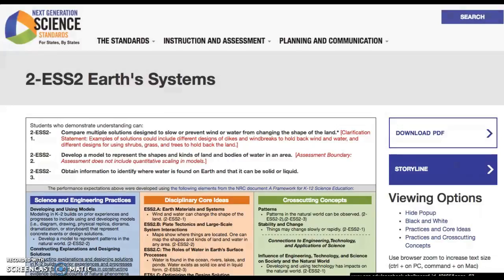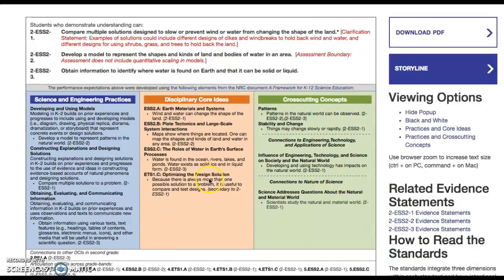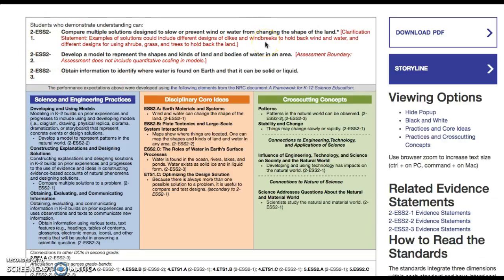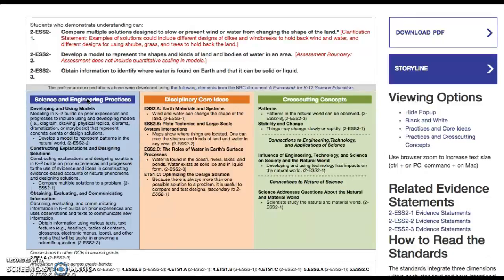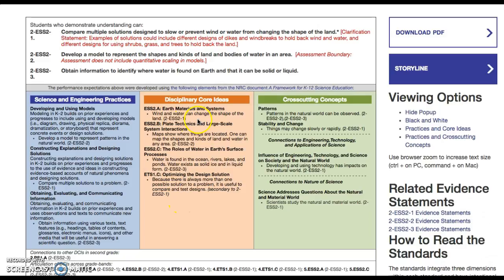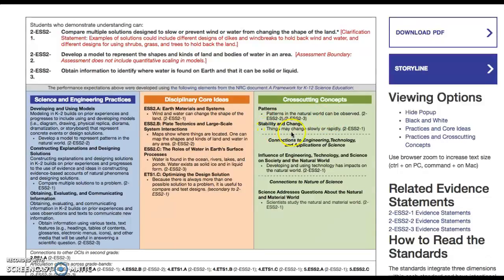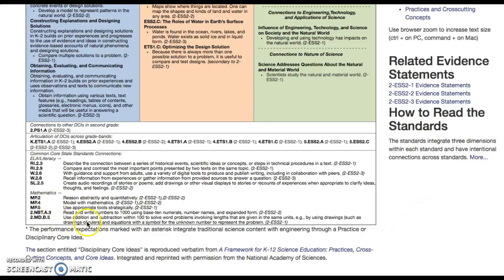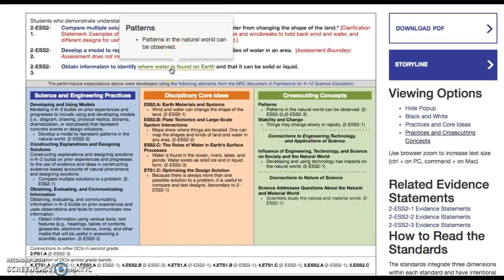TE853 - NGSS Explanation